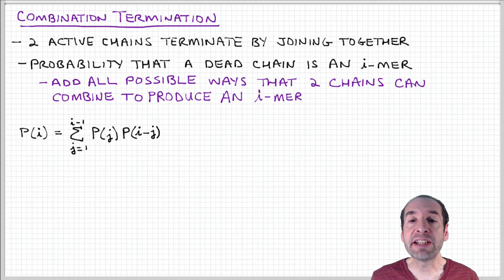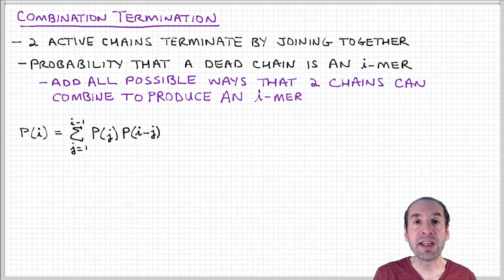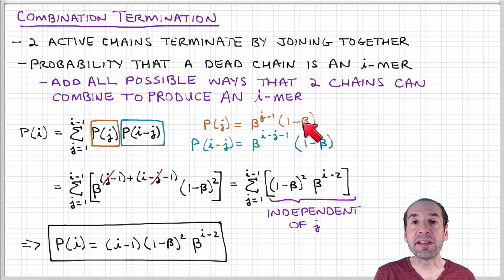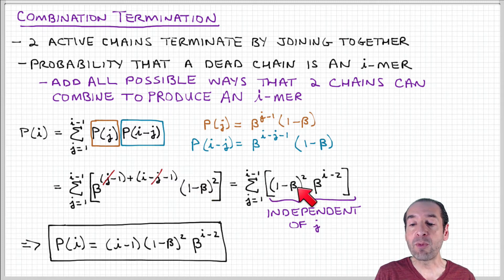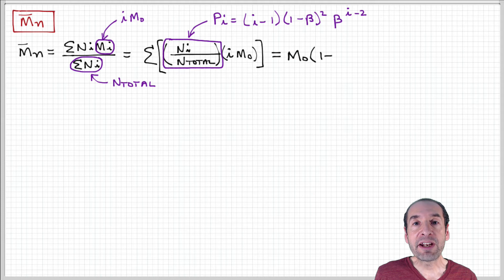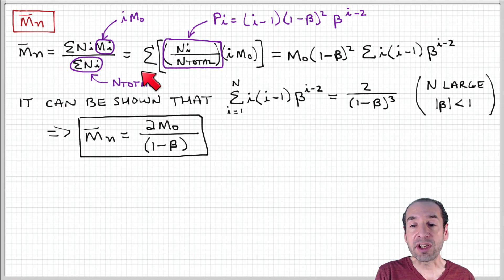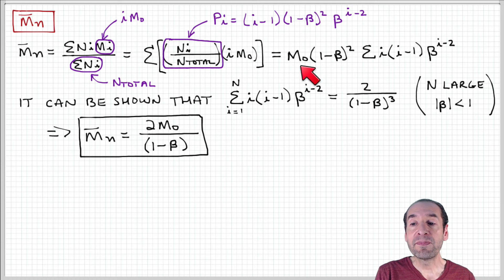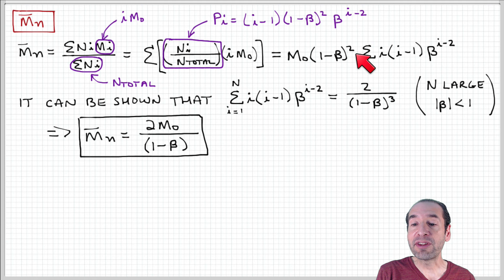Introduction to Polymers - Lecture 6.9 - Free radical polymerization molecular weight, part 2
Molecular weight for combination termination, part 1.